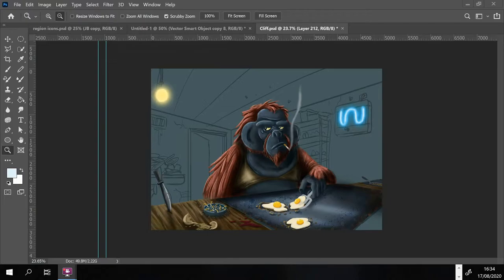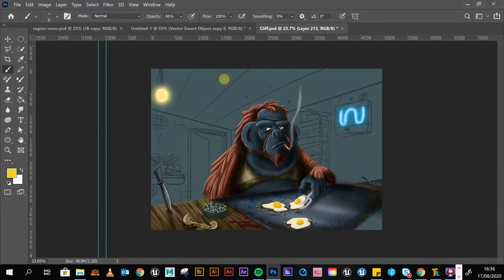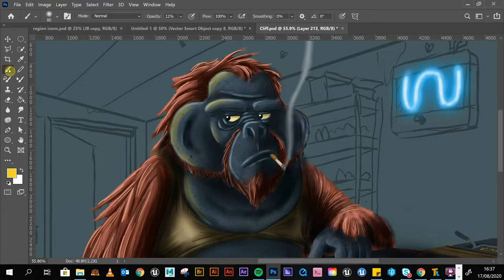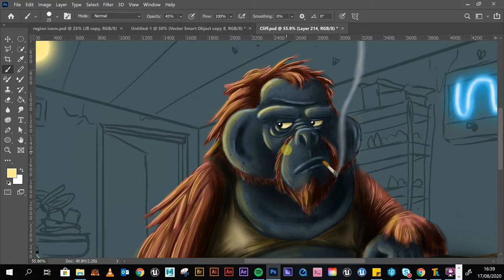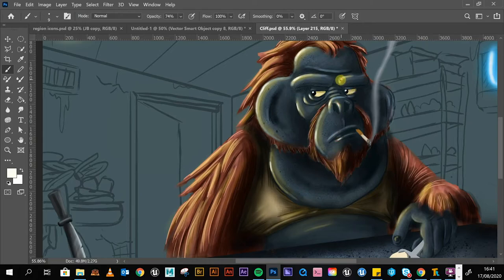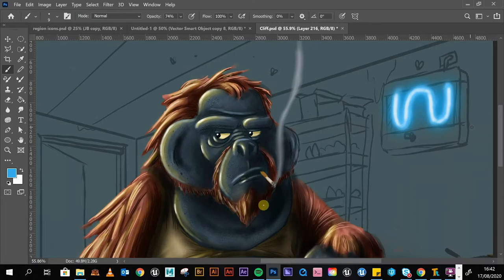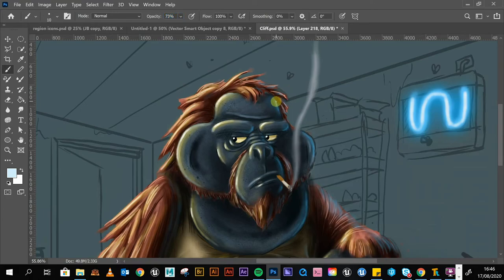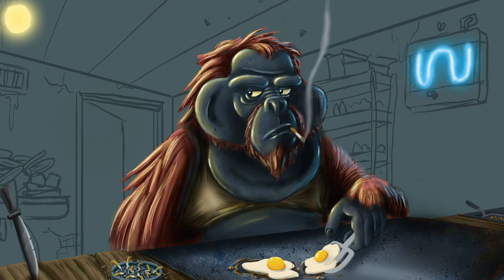Photoshop For Beginners: Enhancing your character art with rim lighting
in this video we talk about a quick and easy way to enhance flat character art work with the use of rim lighting